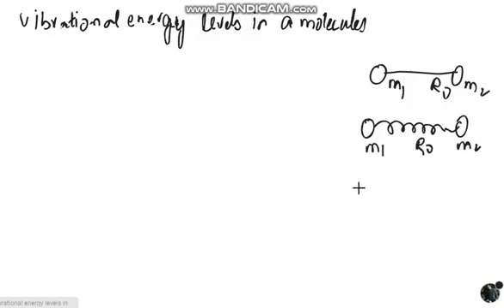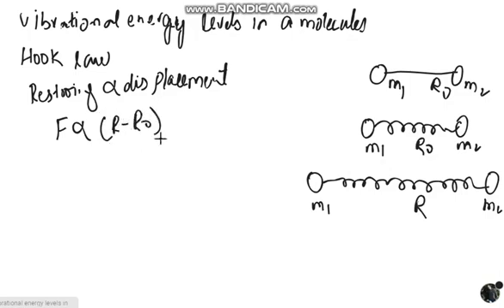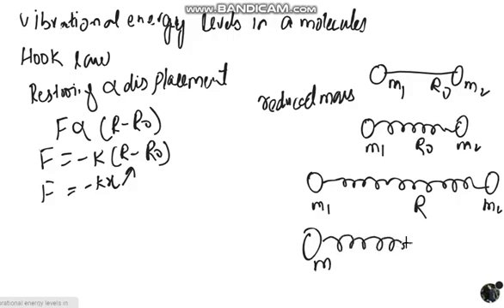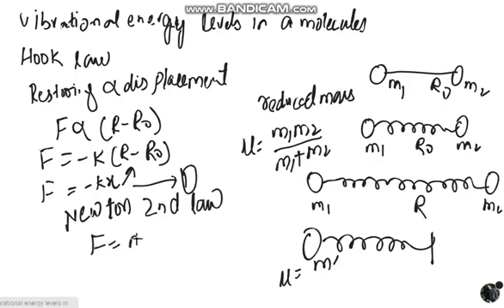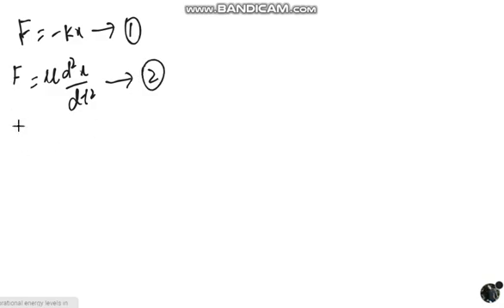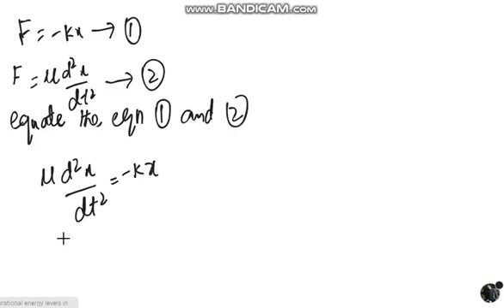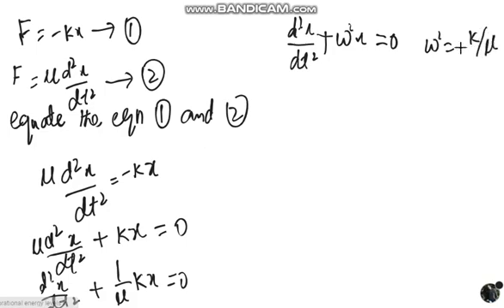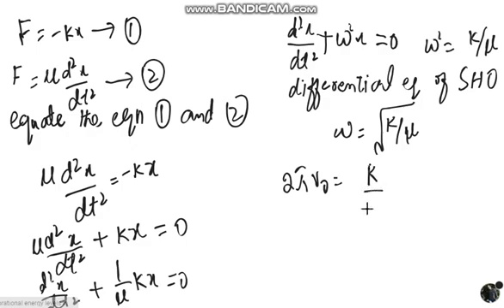Vibrational Energy in Diatomic Molecules | (Simple Harmonic Oscillator) (Lecture # Part 01)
In this video, we dive deep into the concept of vibrational energy within diatomic molecules. Whether you're a student, a science enthusiast, or simply curious about molecular dynamics, this video is for you!
🔹 **Understanding Vibrational Energy**: Delve into the fundamental principles of vibrational energy and how it manifests in diatomic molecules. We'll explore the harmonic oscillator model and its relevance to molecular vibrations.
🔹 **Quantum Mechanics Insight**: Gain insights into the quantum mechanical aspects of vibrational energy levels. Discover how energy quantization influences molecular behavior and spectroscopic observations.
🔹 **Potential Energy Surfaces**: Learn about potential energy surfaces and their role in determining vibrational frequencies and transitions in molecules. Understand how molecular structure affects vibrational modes.
🔹 **Real-World Applications**: Explore practical applications of vibrational spectroscopy in chemistry, physics, and beyond. See how researchers utilize vibrational energy data to analyze molecular structures and dynamics.
🔹 **Educational and Engaging**: Our aim is to make complex scientific concepts accessible and engaging. Whether you're preparing for exams or simply expanding your knowledge, this video provides clear explanations and visual aids.
Join us as we unravel the vibrational energy of diatomic molecules and deepen our understanding of molecular dynamics.
Let's explore the fascinating world of molecular vibrations together. See you in the video!